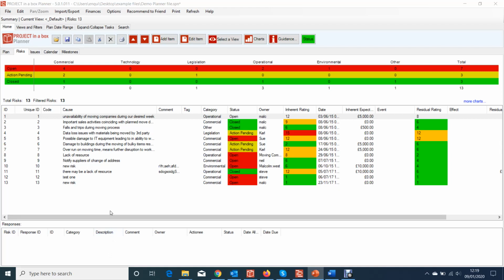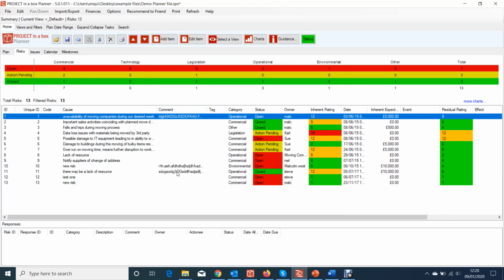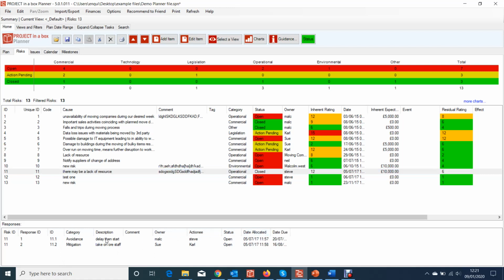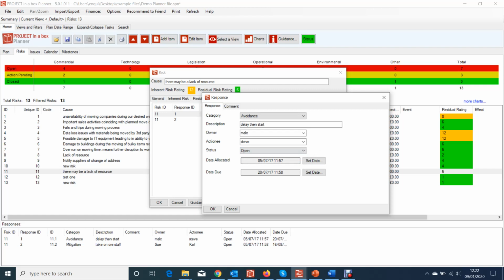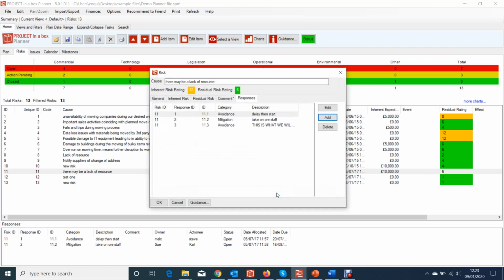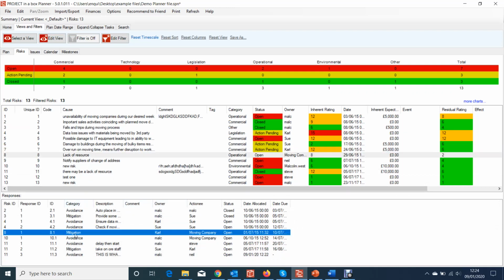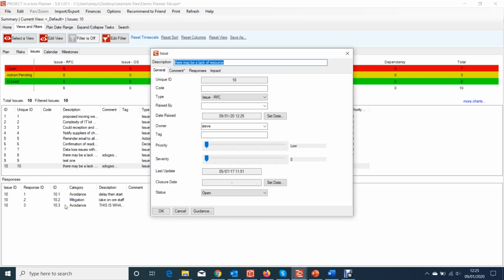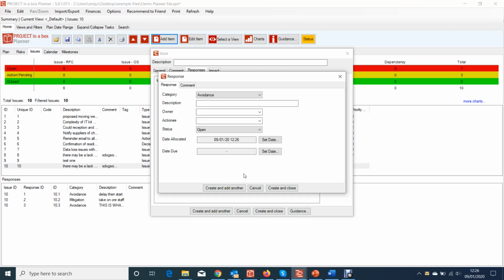Planner Masterclass - 9 - Managing Risk & Issue Responses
In session 9 we look at managing risk and issue responses in Planner and how these can help you manage your Risks and Issues with more clarity.  This is available on the free Planner running as a standalone application and if you check your Planner registers back into the main application (say Live Edition) it will hook these responses to the users in the system so they can receive reminders and notification emails about them etc.